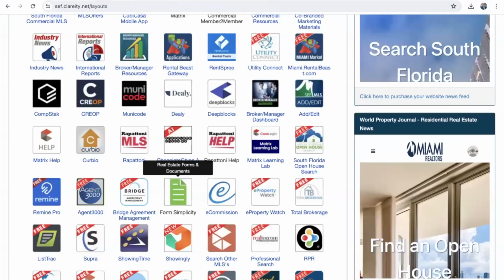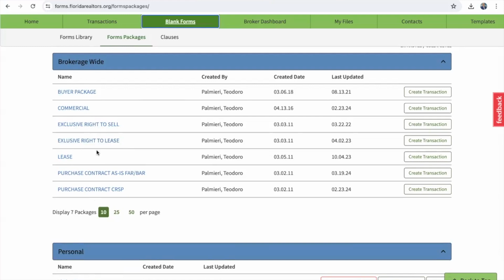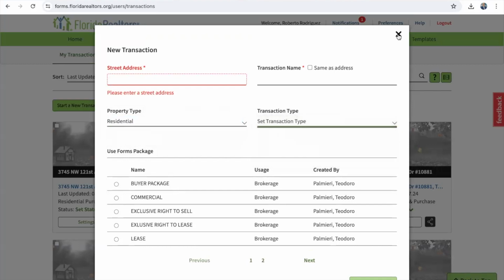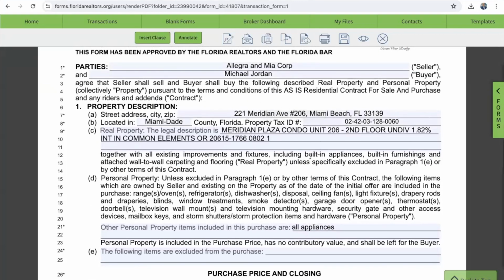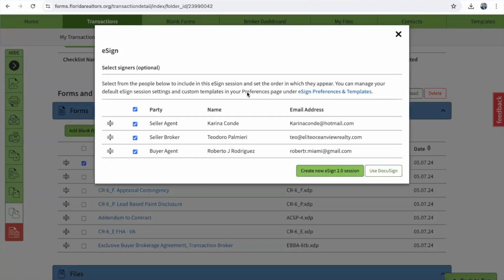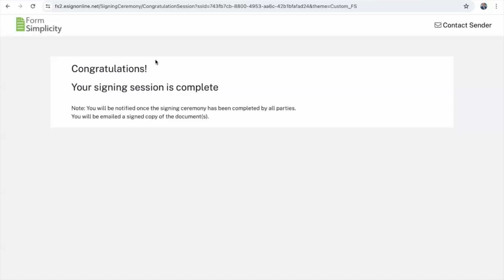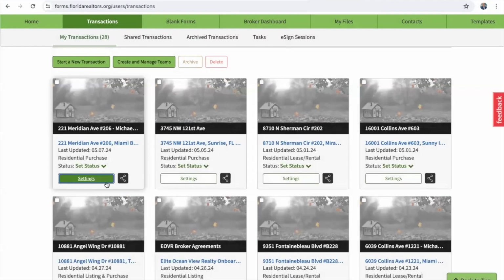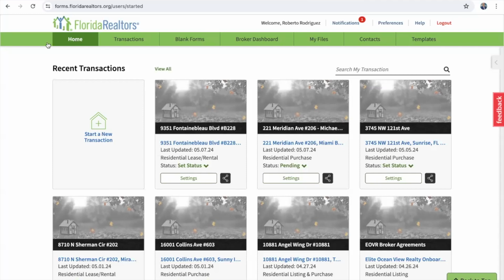Form Simplicity with eSign Training